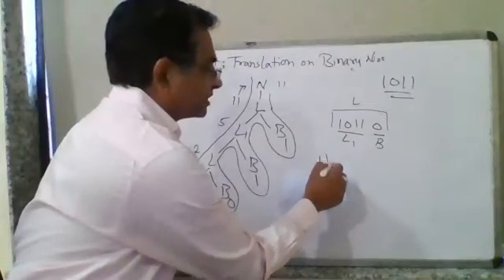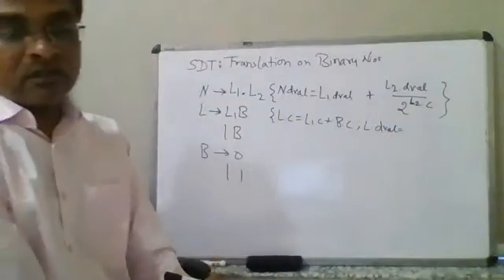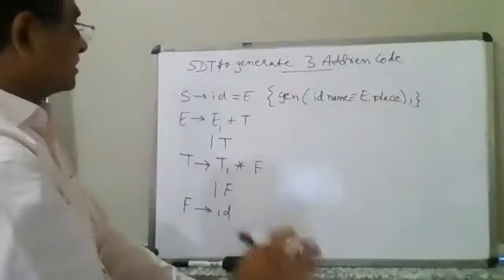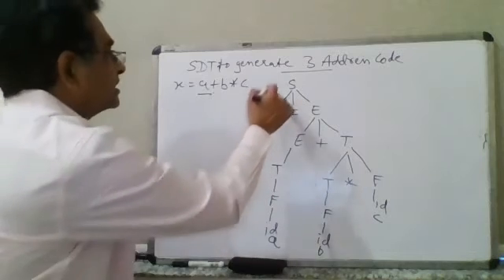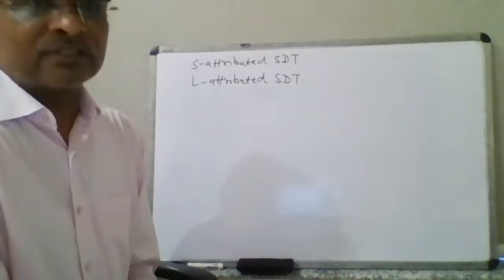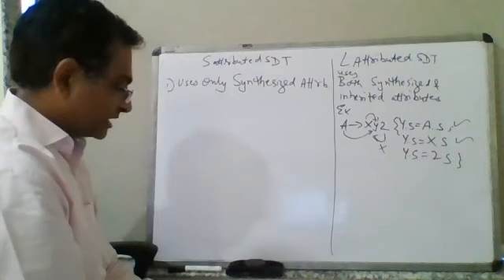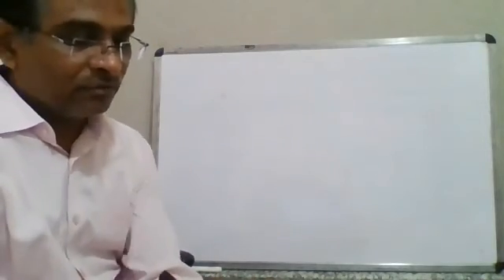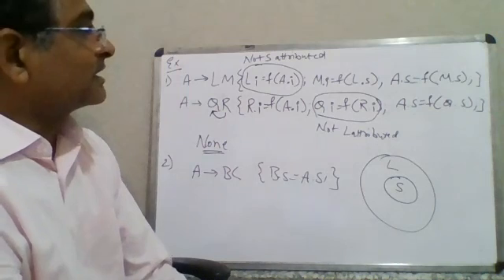SOT 3rdYear SSCD SDT Lec4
Examples of SDT along with L attributed SDT and S Attributed ADT with difference.